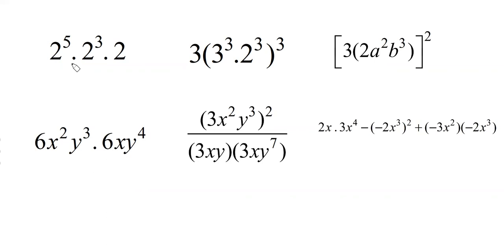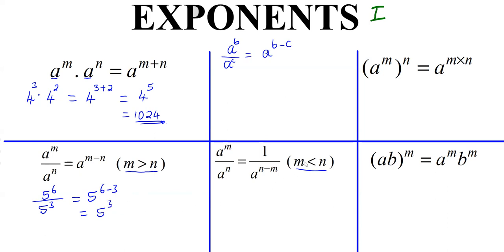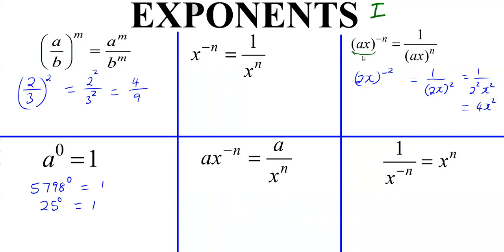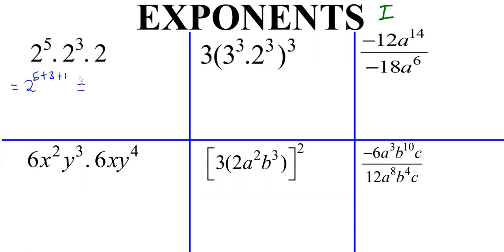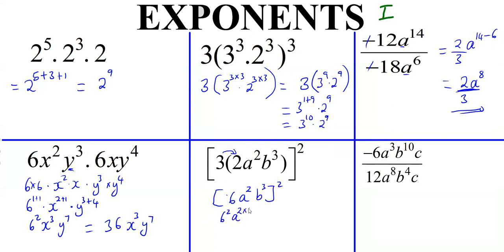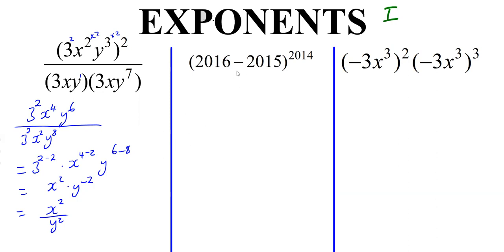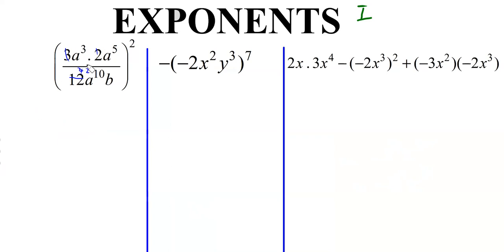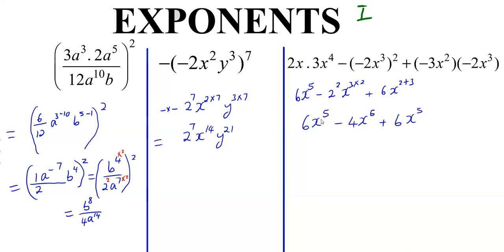Exponents 1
Cover grade 10 to 12 exponents